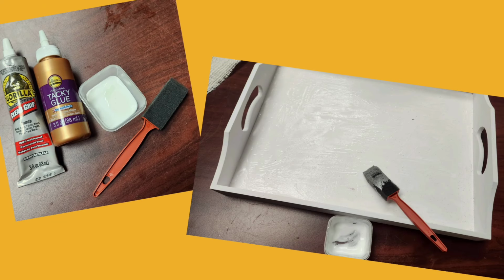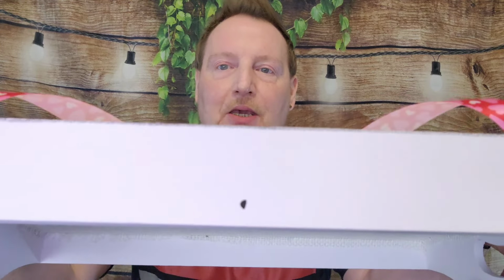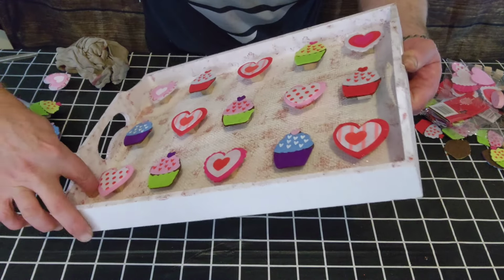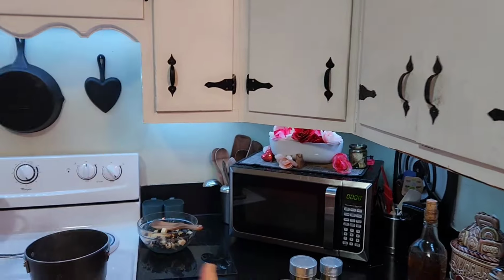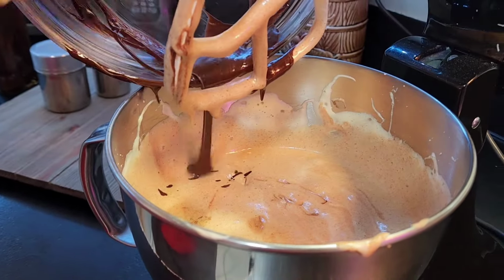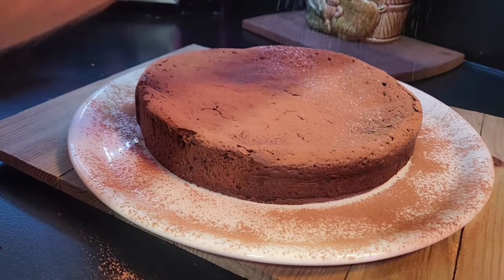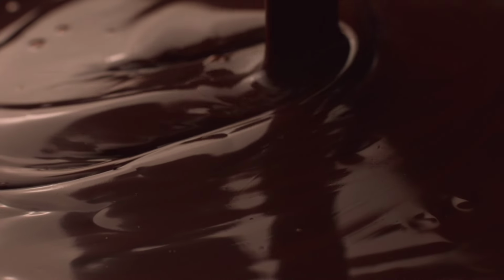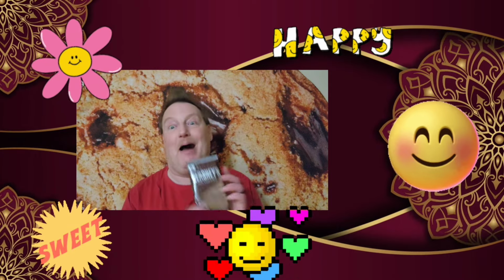Marc's Flourless Chocolate Torte! Valentine's Day DIY! Mondays with Marc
Hello Everyone! Tonight Love is in the AIR! For something sweet Marc shows us How to make Flourless Chocolate torte AND shares a Valentine's Day DIY :) Enjoy! Steve and Marc

Amazon Wish List

Snailmail:
SmokeySteveAndMarc